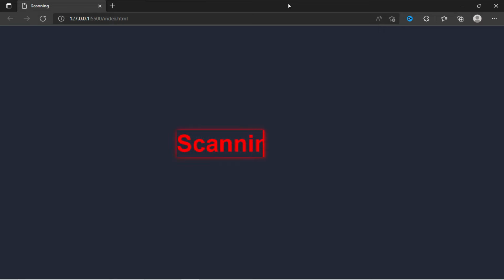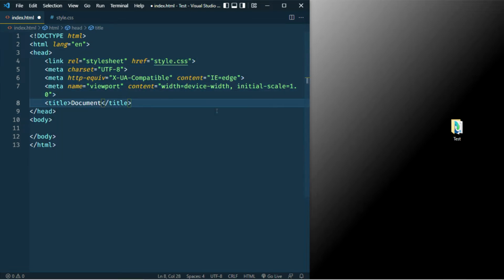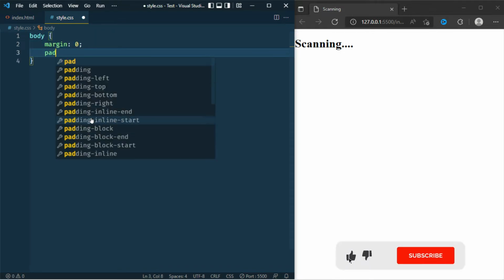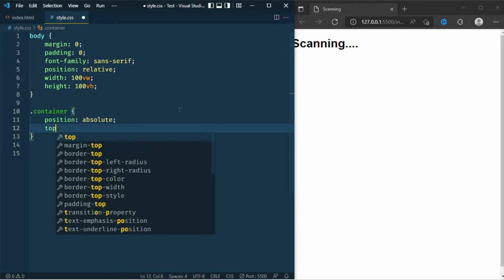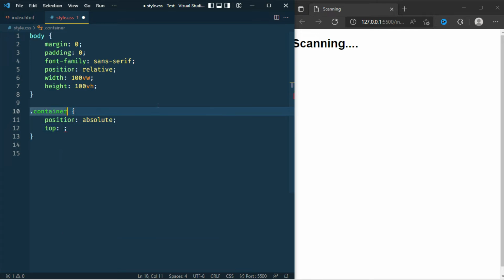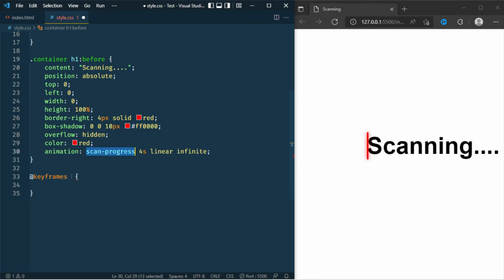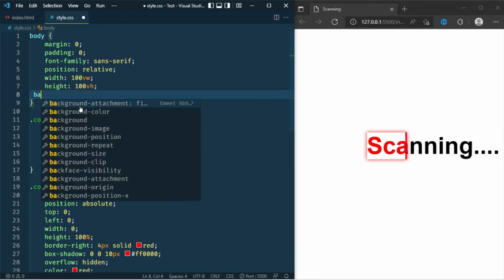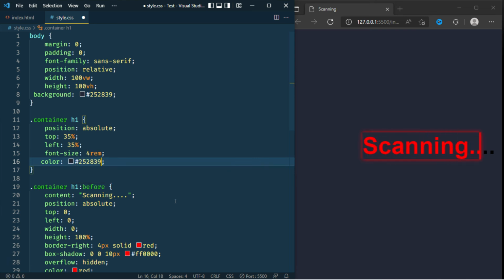CSS Scanning animation effects - HTML CSS tutorial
In this video, we will be creating a scanning animation effect using HTML and CSS. We will first be creating the basic structure of our document, then we will add the necessary styling to make it scan across the screen. Thanks.

*Thanks for sharing your valuable time and reading this description. I hope I was able to help you about "creating a scanning animation effect using HTML and CSS". You can also create a fingerprint scanning animation on behalf of this tutorial. Thanks.